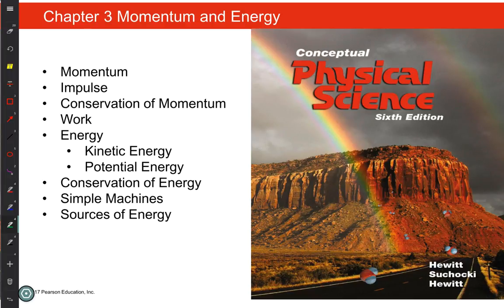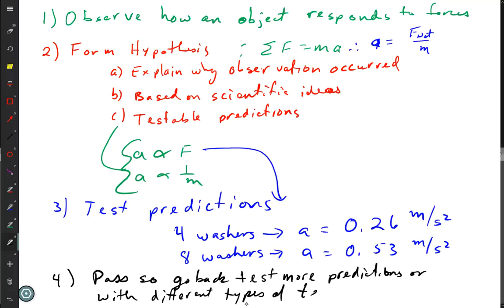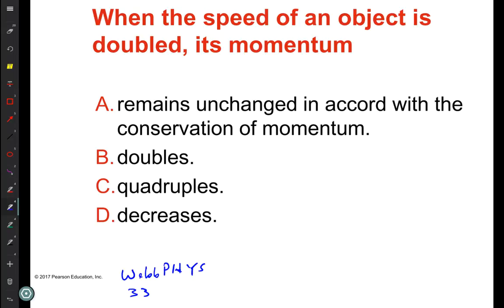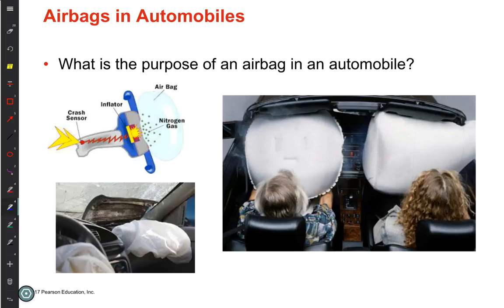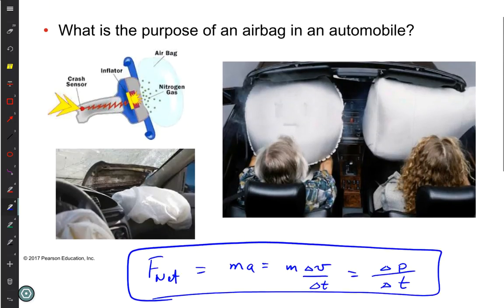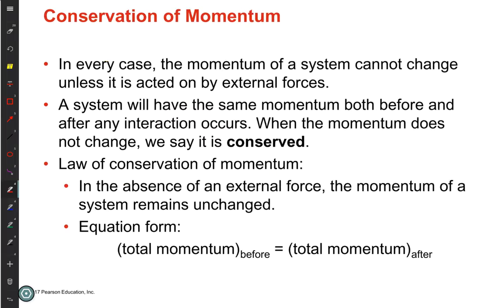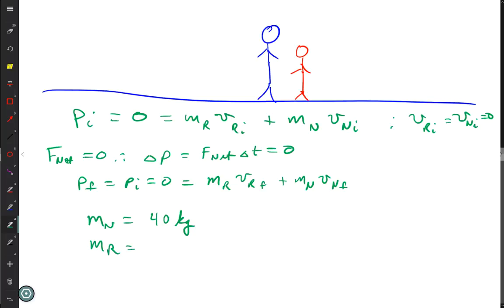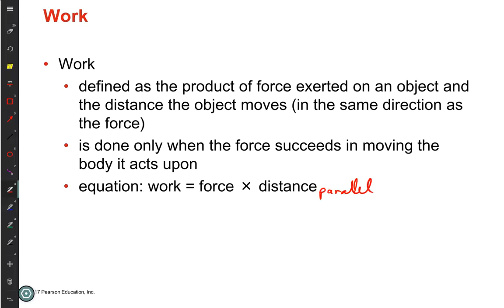SCNC 111 Lecture 05 Momentum and Work January 20, 2017